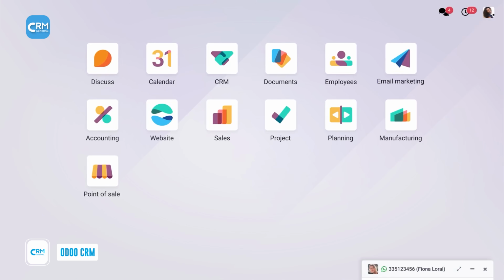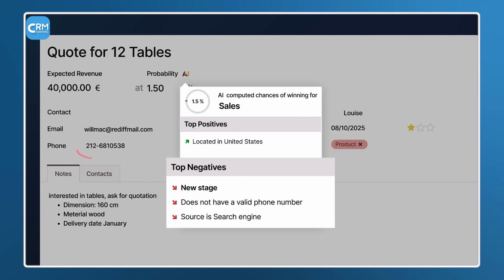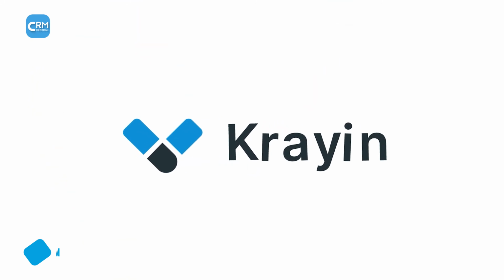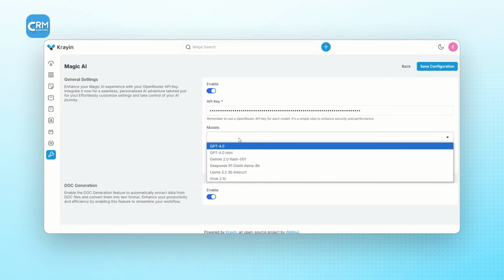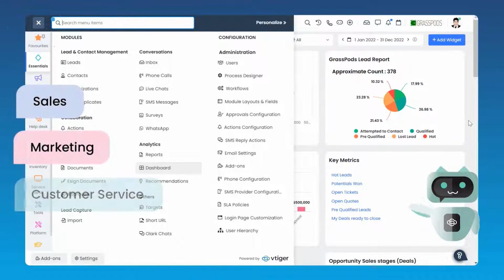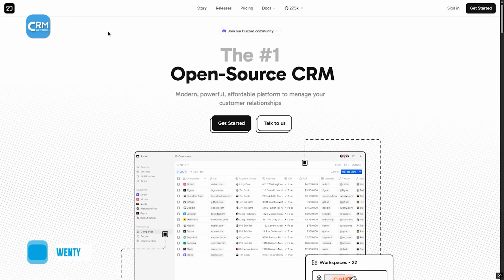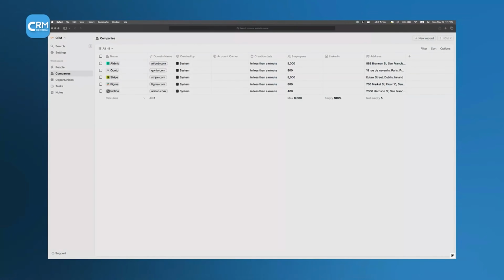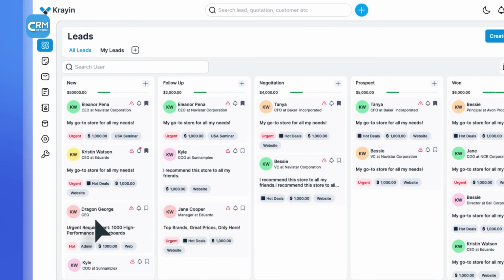5 Best Open Source CRM For Small Businesses and Startups in 2026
In this video, we break down the 5 best open-source CRM tools—Odoo, Krayin, SuiteCRM, Vtiger, and Twenty—to help you centralize your workflow. From all-in-one business suites to modern, minimalist designs, discover which free or self-hosted solution fits your team’s unique needs. Stop using spreadsheets and start scaling your business today!

Best Open Source CRM (Paid Links):
Odoo CRM

00:00 - Intro
00:38 - Odoo crm
02:04 - Krayin crm
02:58 - Suite crm
03:44 - Vtiger CRM
04:51 - Twenty crm
06:00 - Outro
Video you may also like:
Productivity apps play a huge role in how modern businesses stay organized, and CRM software sits right at the center of that workflow. Whether you’re exploring the best CRM software for small business or looking for the best CRM for startups, having the right system in place can completely change how you manage customers, track leads, and handle daily operations. A solid CRM software tutorial can help you understand how to use CRM software effectively, especially when combining it with tools like accounting software for a more complete business setup. From free CRM software options to more advanced platforms like Zoho CRM, there are plenty of choices depending on your needs and budget. For agencies, a marketing agency CRM or digital marketing CRM can streamline campaigns and client communication, while small business owners often rely on the best free CRM for small business to get started without heavy costs. As we move toward best CRM 2026 trends, these tools are becoming smarter, more automated, and essential for scaling any business efficiently.